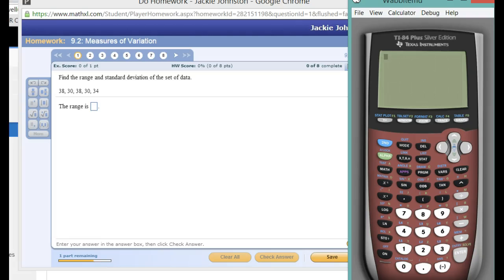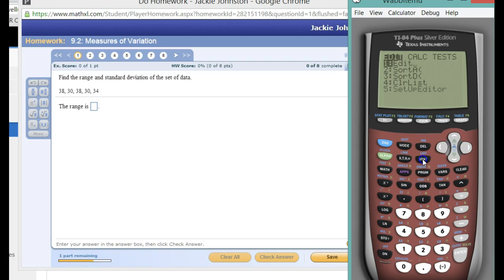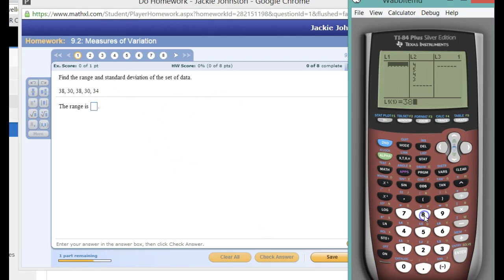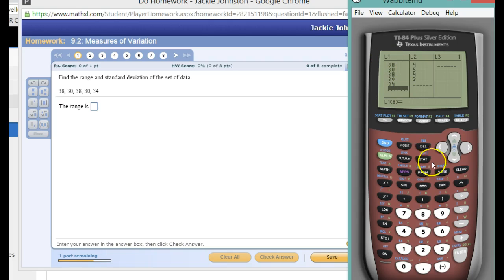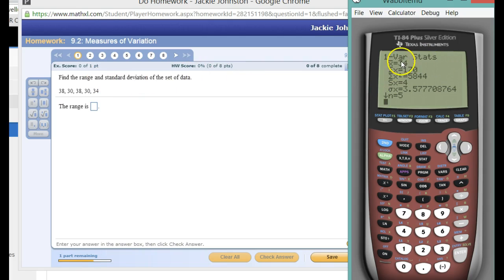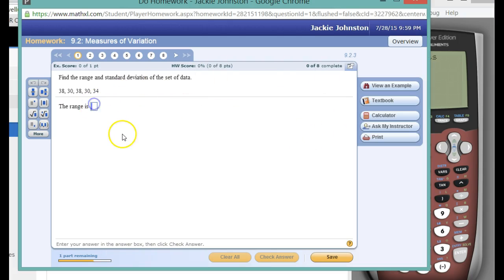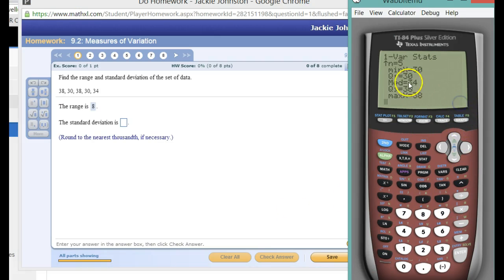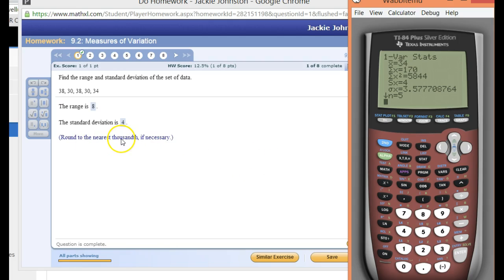9.2 #1 Find the Range and Standard Deviation using the TI-84